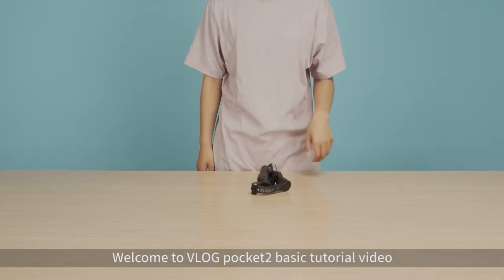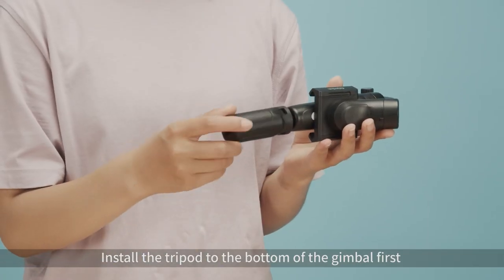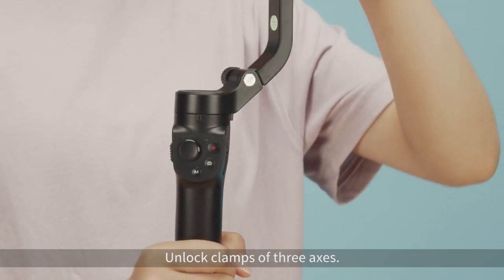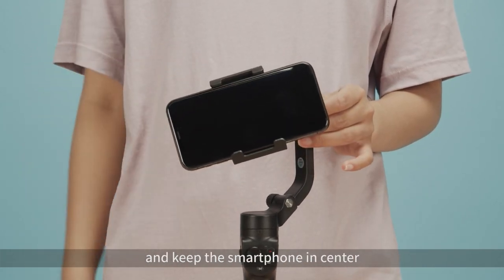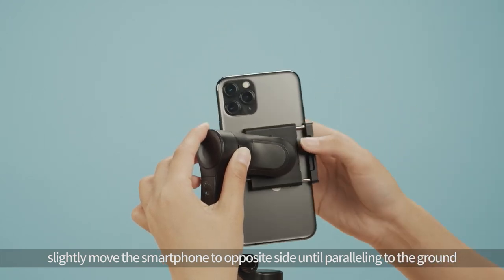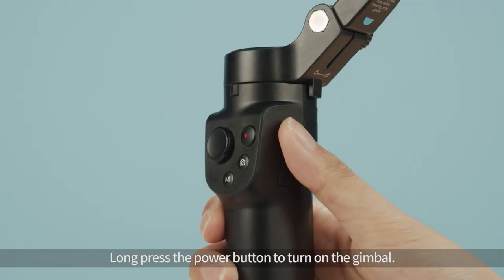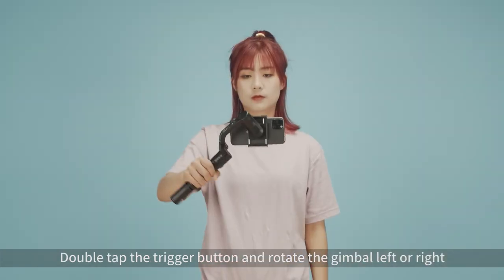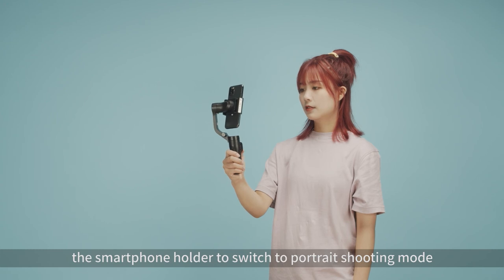vlog pocket2 basic tutorial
vlog pocket2 basic tutorial. Learn the basic operations of vlog pocket2 in one minute! You will be fall in love with this mini handheld smartphone gimbal!